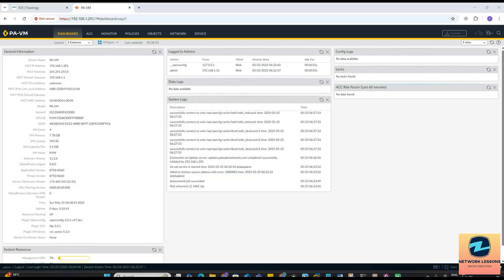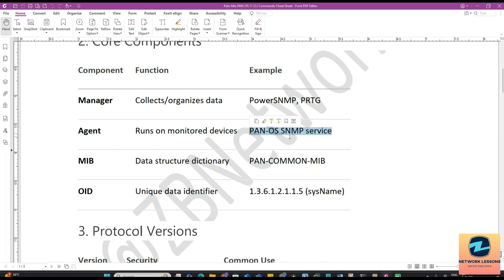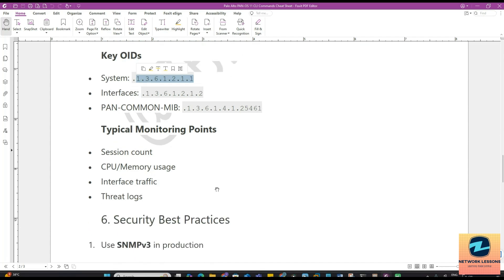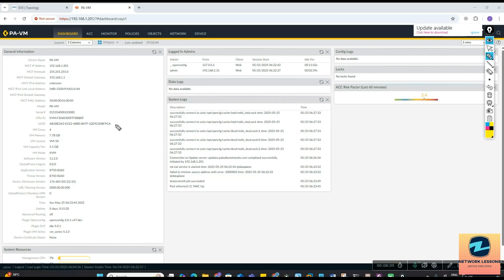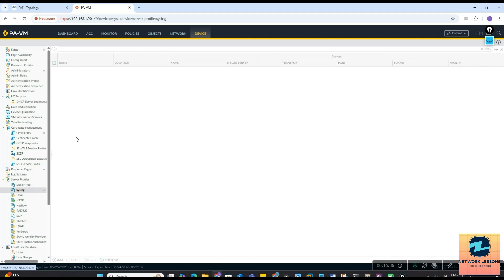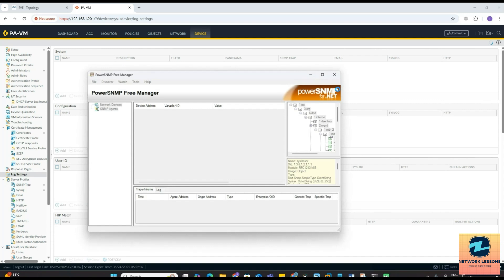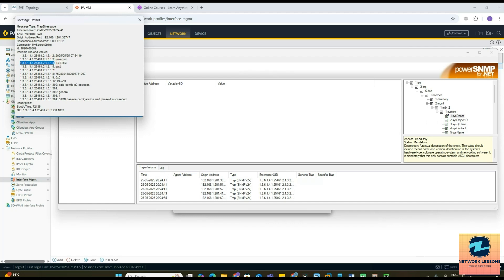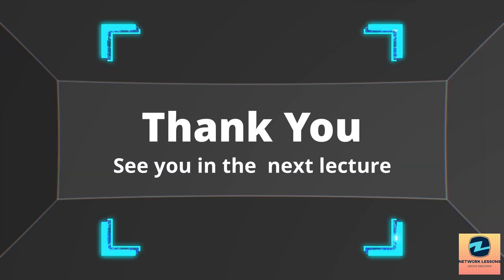SNMP Configuration on Palo Alto Firewall | SNMP v2 Setup & Basics Explained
Learn how to configure SNMP on Palo Alto Firewalls in this step-by-step tutorial. We’ll start by explaining the basics of SNMP, how SNMP works, and cover the differences between SNMPv1, SNMPv2, and SNMPv3. After that, we’ll walk through a real-world SNMP v2 setup demo on a Palo Alto firewall.

Topics Covered:
Introduction
What is SNMP?
How SNMP Works (Manager & Agent)
SNMP Versions Explained (v1 vs v2 vs v3)
5NMP Configuration Steps on Palo Alto
SNMP v2 Demo
SNMP Trap Configuration
Final Tips & Summary

🔧 Tools Used:

Palo Alto PAN-OS v11.x

PowerSNMP Manager

🧠 Perfect for: PCNSA, PCNSE, SOC analysts, cybersecurity students

Palo Alto Firewall Training V11 - Beginner to Expert- PART-1
Palo Alto Firewall Training V11 - Beginner to Expert- PART-2